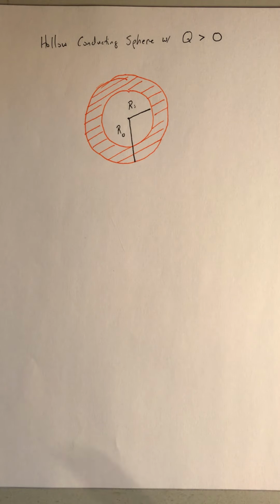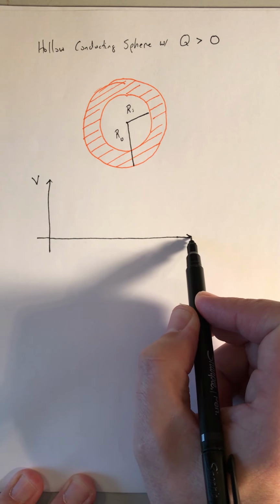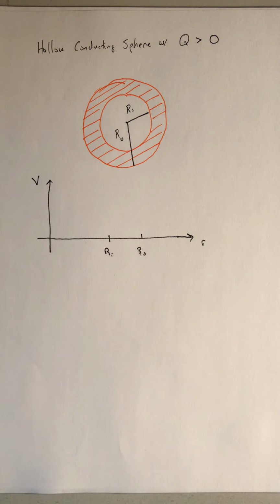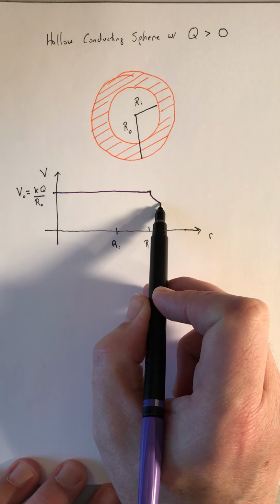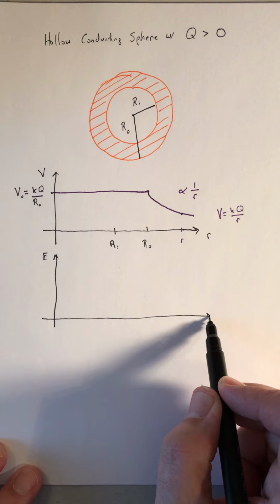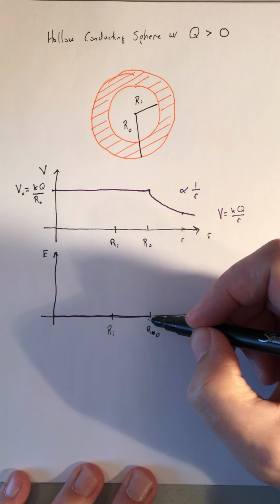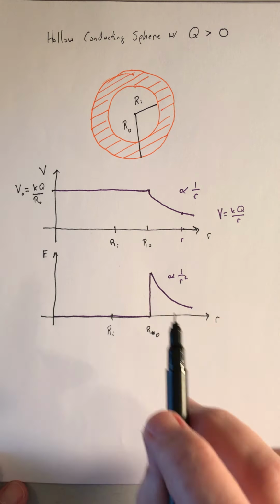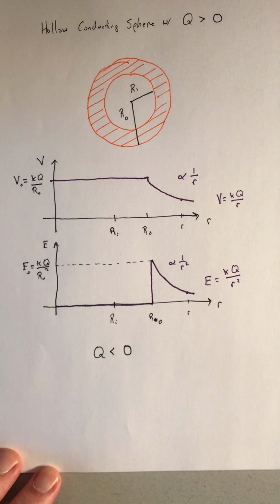Electric Potential and Electric Field for a Conductor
Example of plotting the electric potential and electric field for a hollow, conducting spherical shell in electrostatic equilibrium. In this example, the shell has a positive charge, Q.